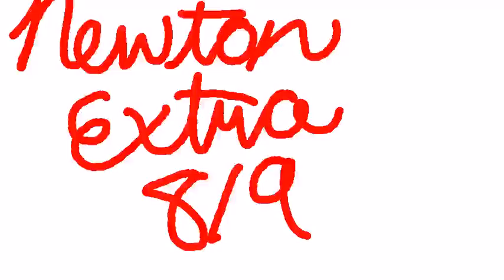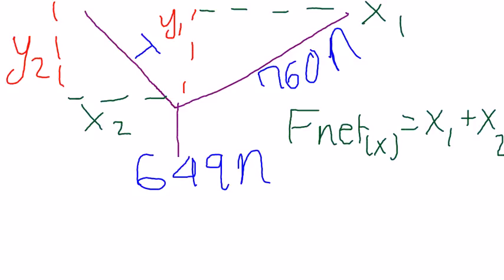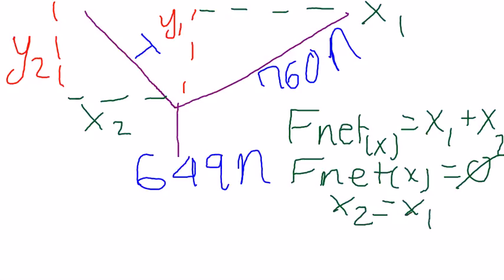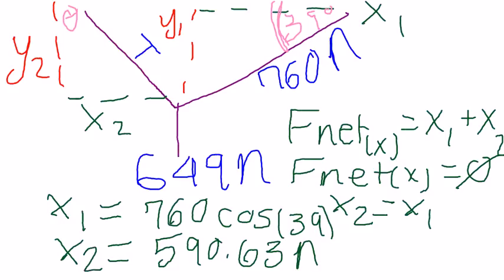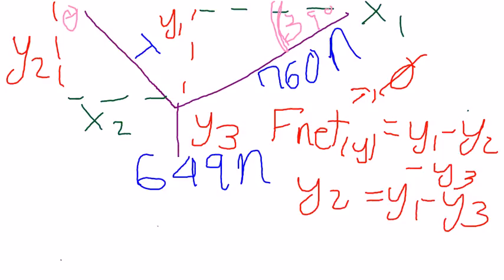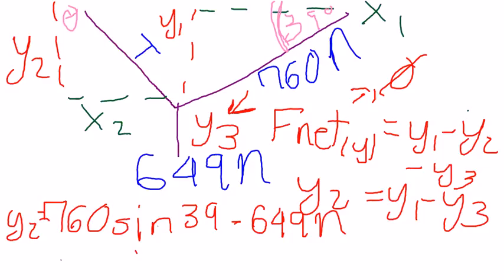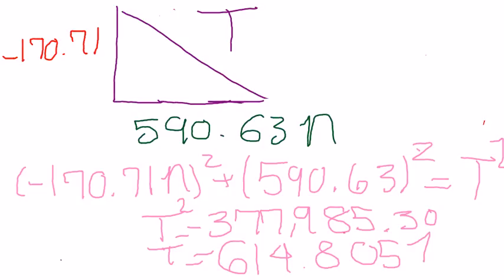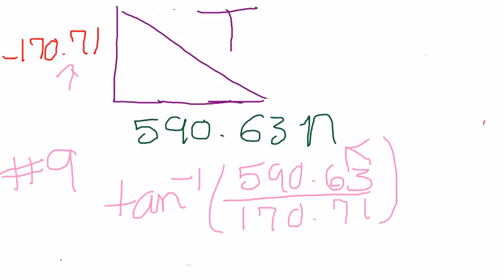Newton Extra 8 9